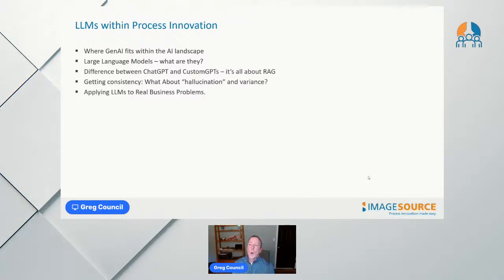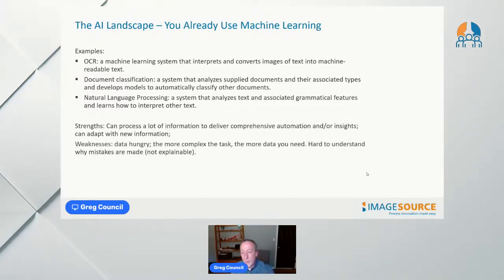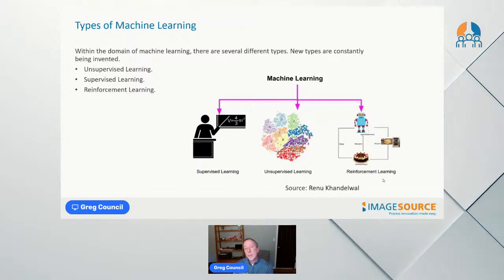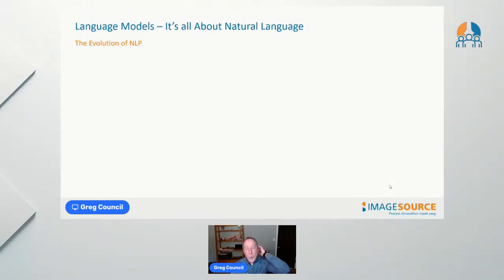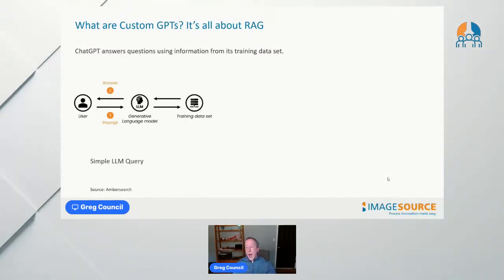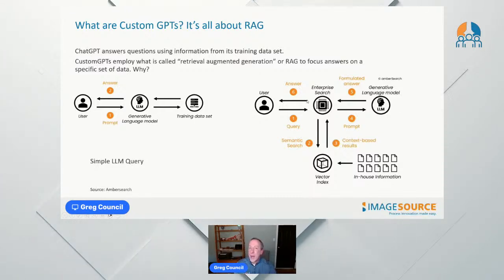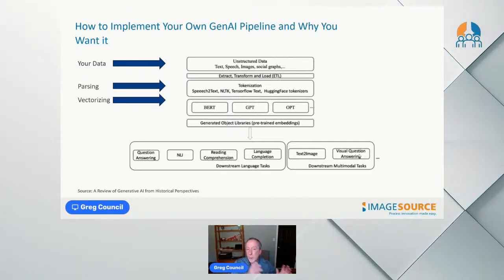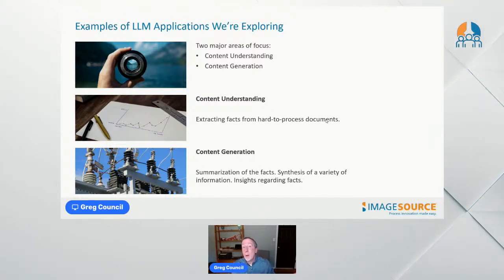LLMs within Process Innovation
We're talking large language models and how you can apply them to solve practical problems. We'll also dispel some common myths.